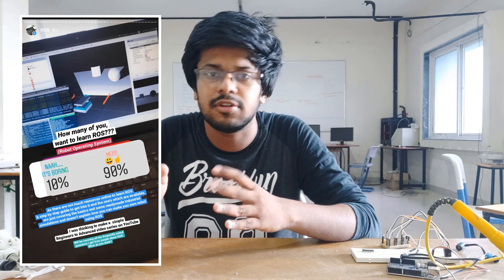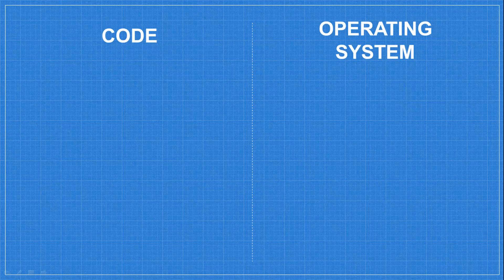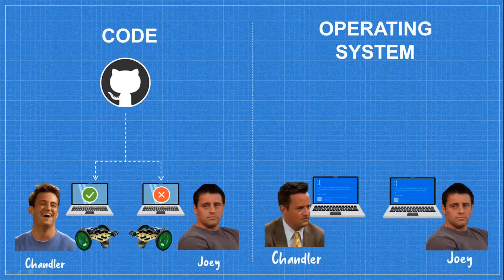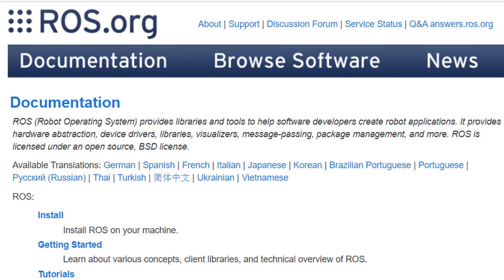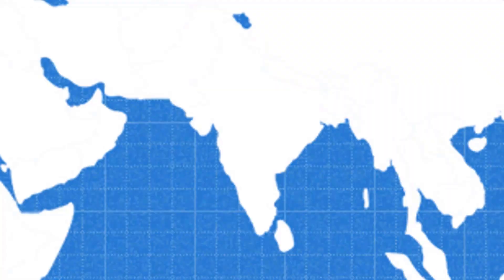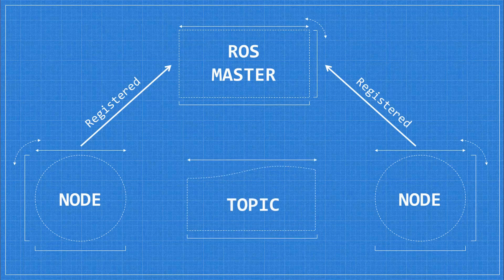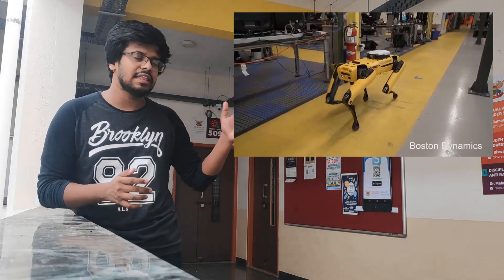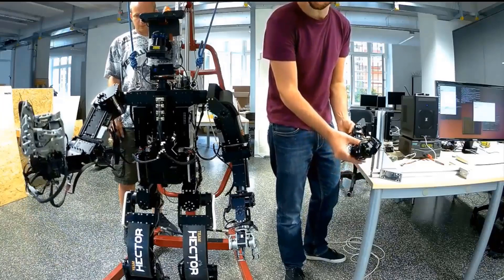WHAT IS ROS? HOW TO LEARN ROS? Important for every ROBOTICS ENGINEER? | Start of ROS Tutorial Series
What is ROS? How does it work? How can I learn ROS? Why is it a must-learn for a Robotics Engineer?

These are some very common questions that many people ask me almost every day. This made me realize that making a video answering these questions would be very useful to many people. So I decided to put up this video before I could start with the actual tutorial on ROS so that you guys have a clear picture of what we are getting into and how it is useful for you.

In this video, I have tried to explain all the basics that anyone would like to know about ROS in a semi-dramatic way which would make it easier to understand and help you to relate the concepts of ROS to everyday things so that you remember it forever.

New ROS tutorials coming every week

Title: Herbal tea by Artificial.Music